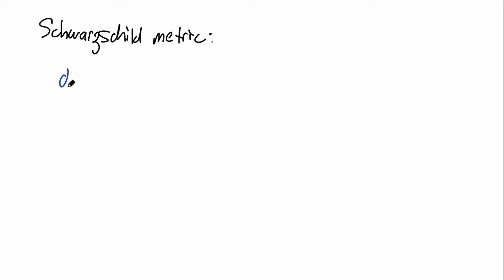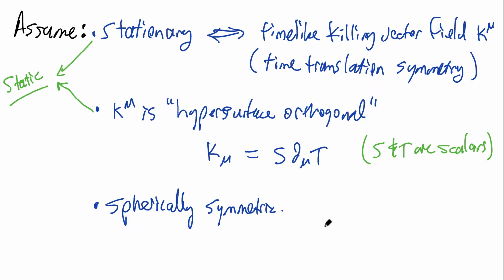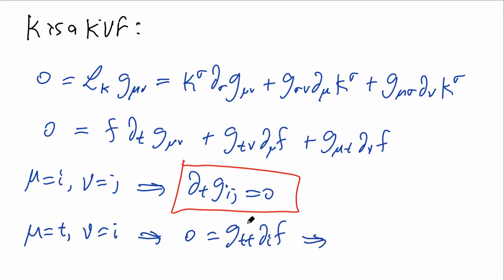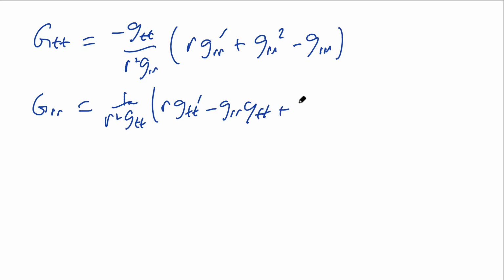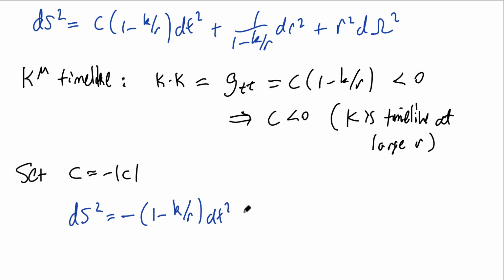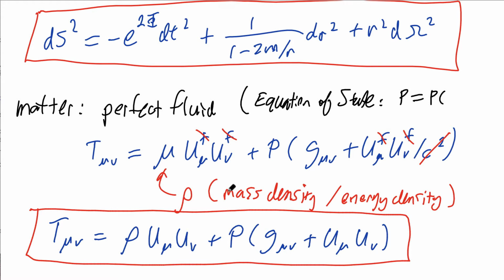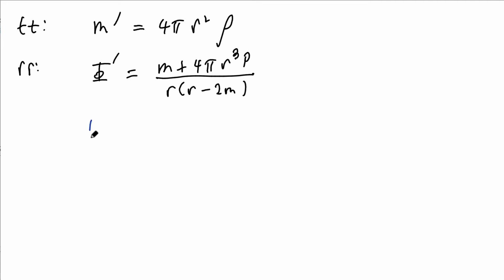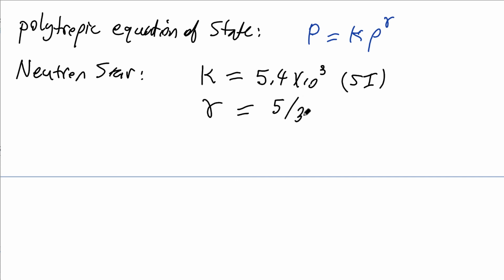23. Schwarzschild Solution and Stellar Models (General Relativity)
Lecture 23 on General Relativity. This lecture covers: (1) static and spherically symmetric geometries; (2) the Schwarzschild metric as a solution of the Einstein equation; (3) perfect fluid models of stars; and (4) the Tolman--Oppenheimer--Volkoff equation. Lecture slides with corrections can be found